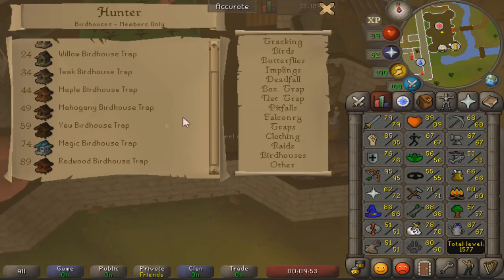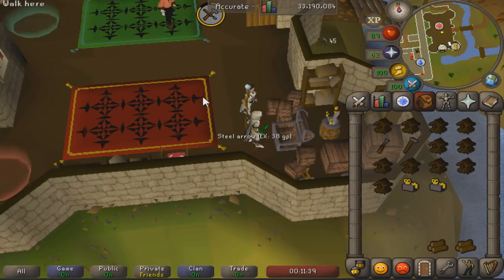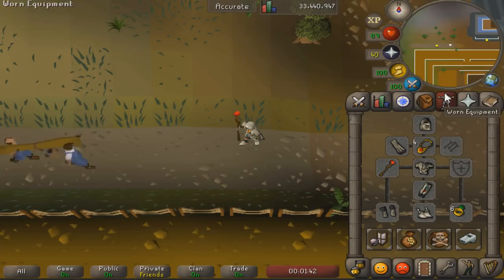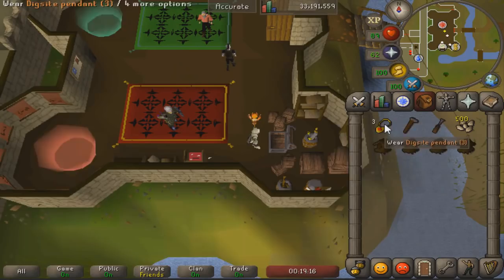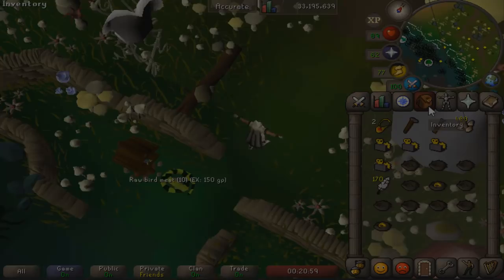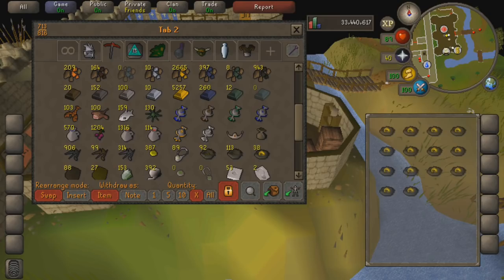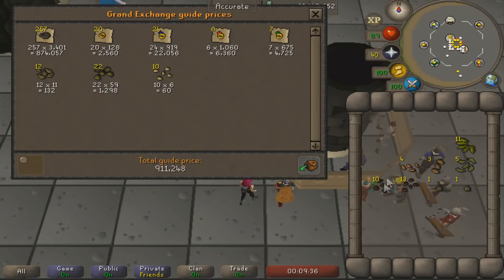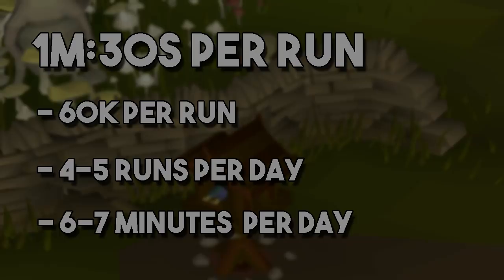How to Renew A Bond Playing Only 7 Minutes A Day (Bird Houses) - Daily Money Making Method [OSRS]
Hey guys, today I am going to be showing you how you can renew a bond playing only 7 minutes a day. This can be done by doing daily bird house runs.

These were released with fossil island, however got a huge buff back in January. After some testing it seems that these are better money than farm runs if you consider hours played. It turns out bird house runs might be the best daily money making method in oldschool runescape.

Requirements:

- Bone Voyage
- 60+ Hunter Ideally

The way you earn most of the money is through the bird nests you get as loot. Each bird nest has a chance of habing a tree seed in them. These can sell for up to 200k if you get a magic seed. On top of that you get about 3k each for each empty birds nest.

Clan Chat:
"FlippingOSRS"